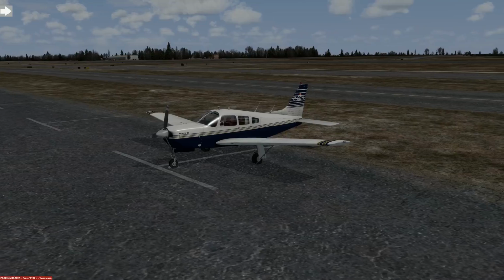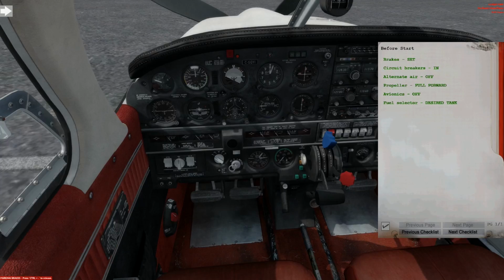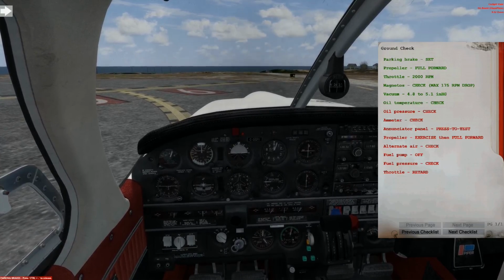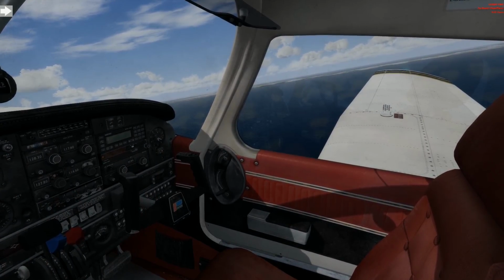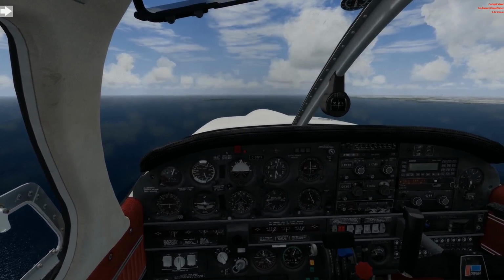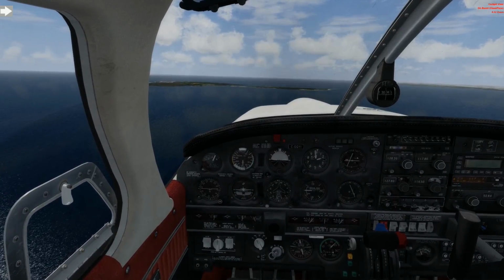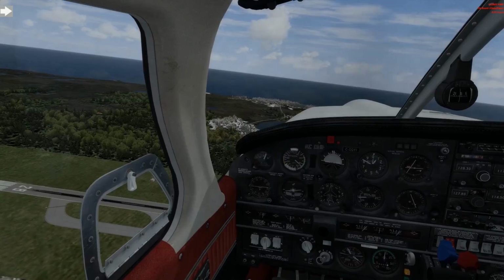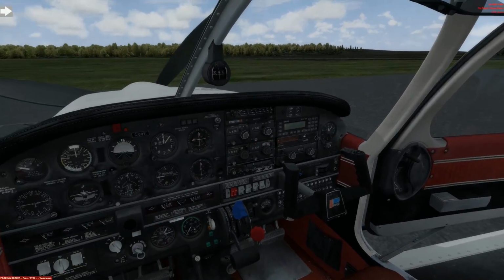ISLAND HOPPING! | PIPER ARROW TOURING USA EPISODE #2 | P3D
Hey guys and welcome to this second episode of Touring USA! I hope you will enjoy this episode as we depart from Nantucket and visit KBID. I know there is an ORBX scenery for the airport and I realized it only after. The next episode will feature the scenery. Cheers!
Addons used:
JustFlight PA-28R
iBlueYonder Nantucket
ORBX OpenLC N.A.
AS16
REX 4 Texture Direct
Prepar3D V3.4